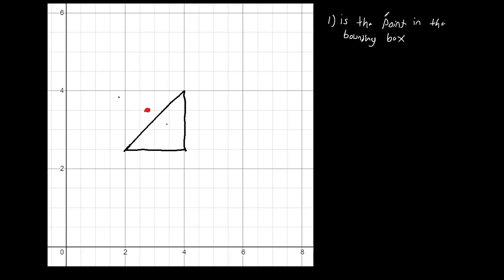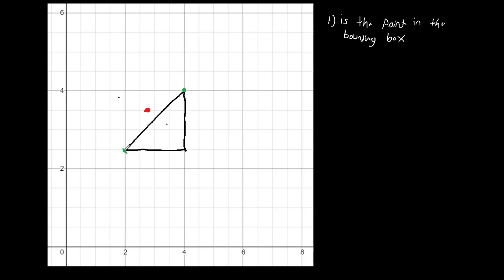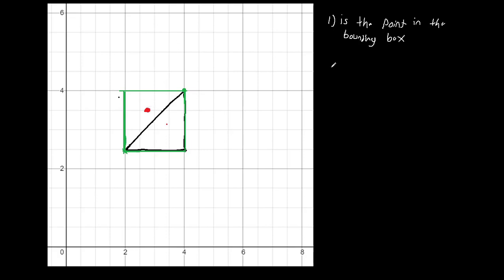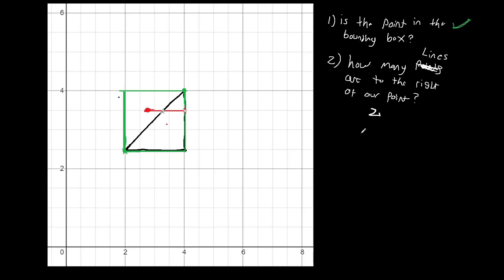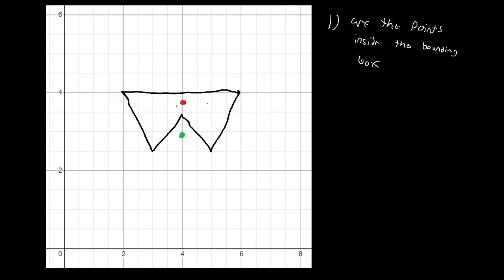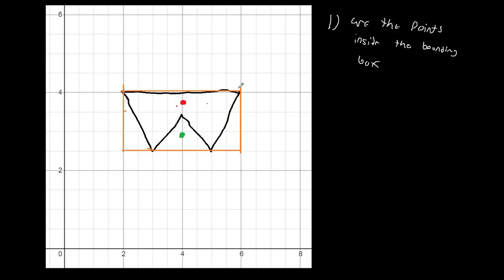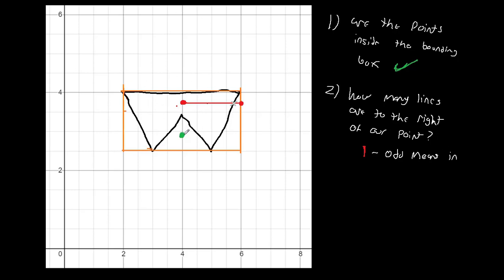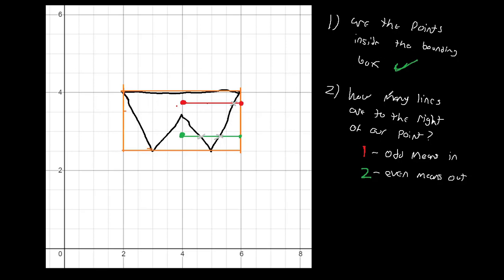Point In Polygon Conceptual Examples